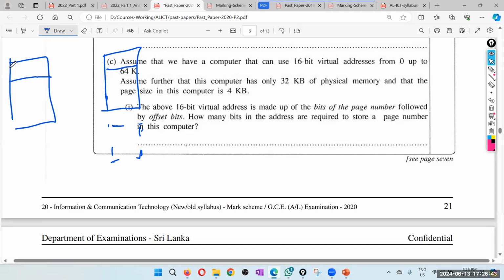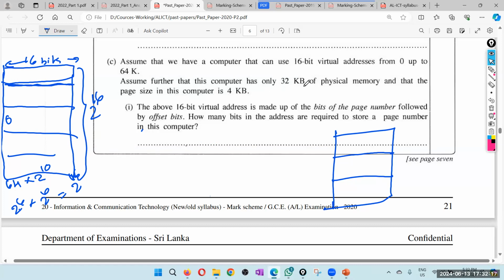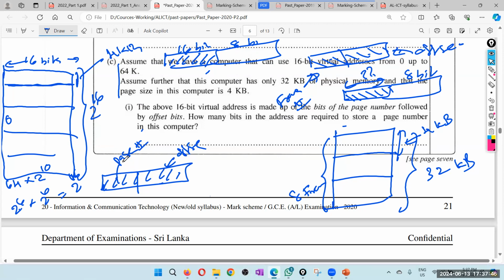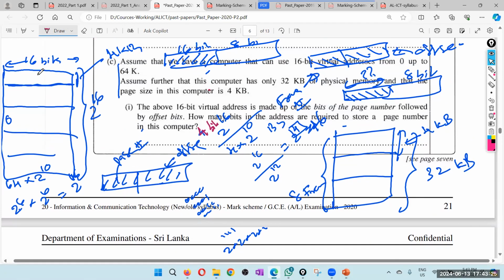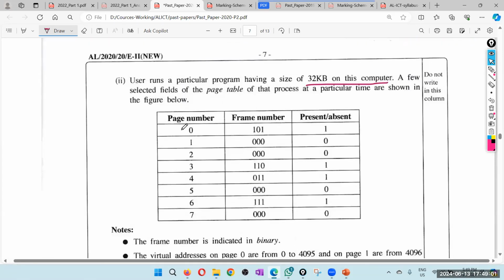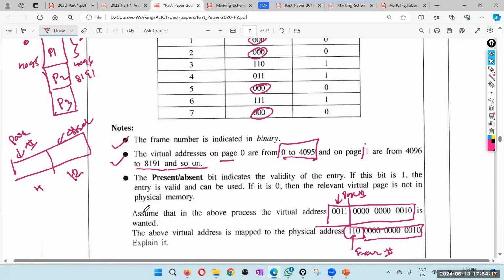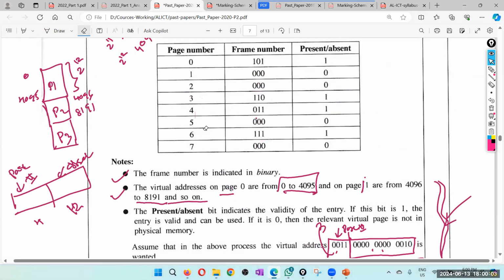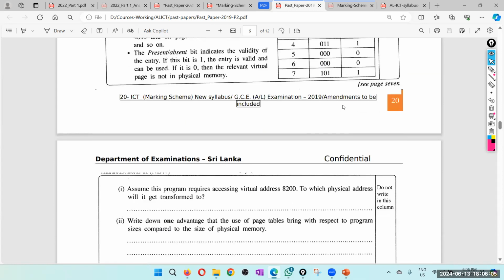AL ICT (Sri Lanka) Past Paper 2020 | Paper 2(A) | Q 4(C) | Memory Address Translation